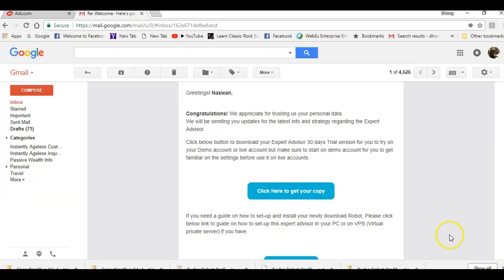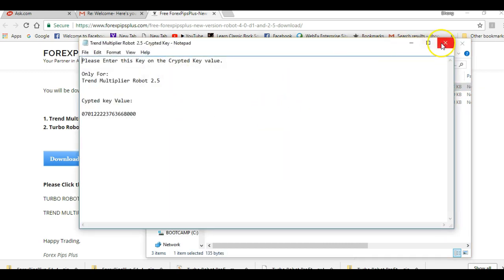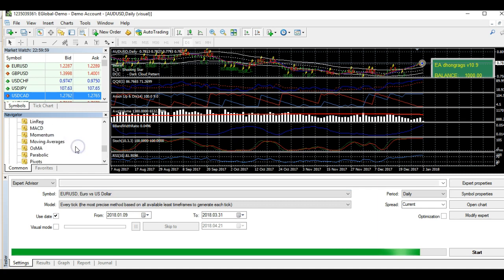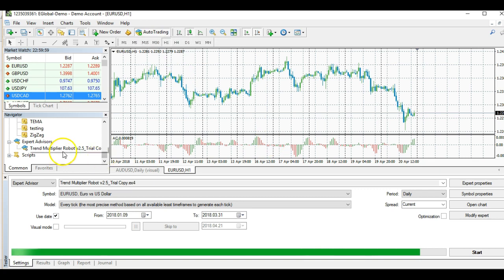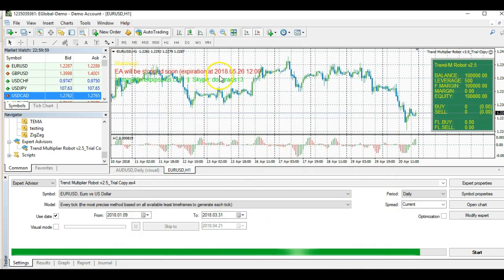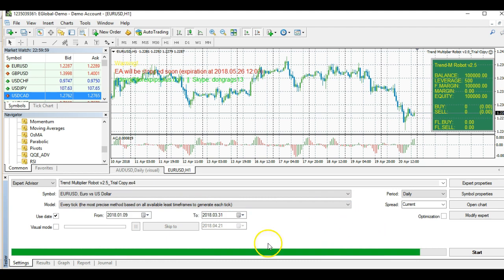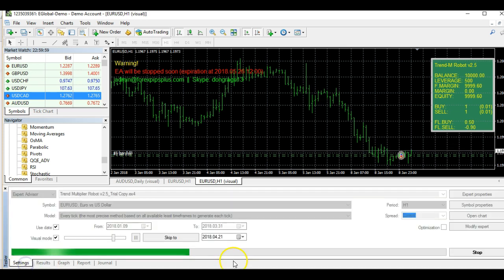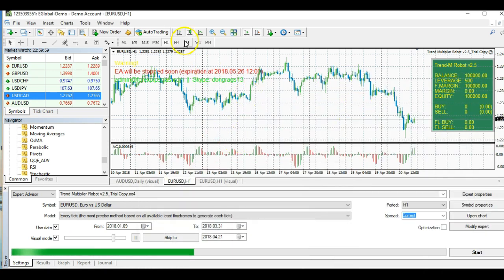How to set up EA on MT4 -Trend multiplier